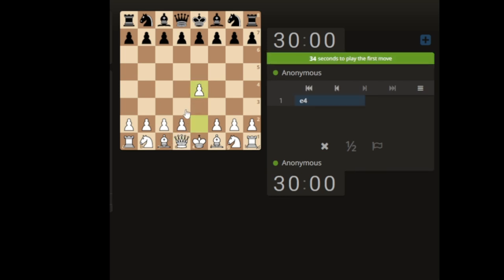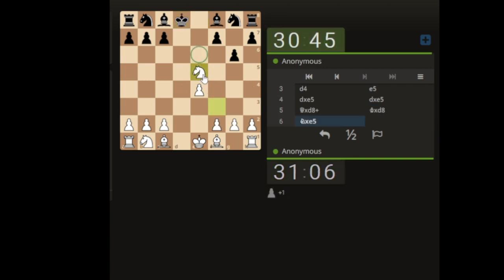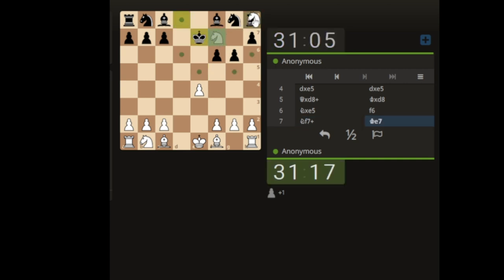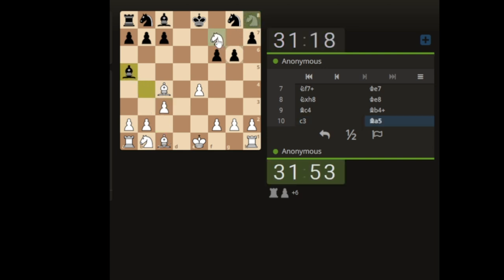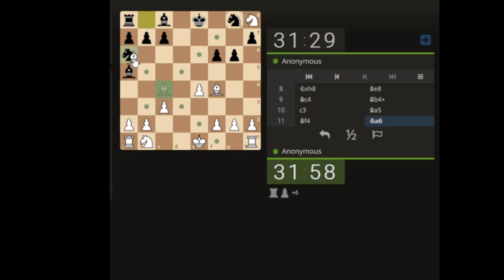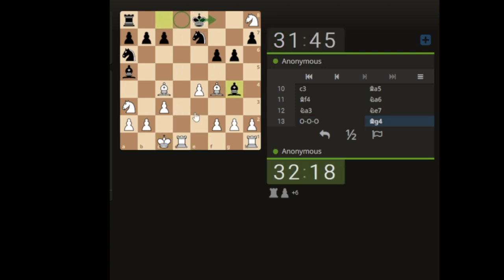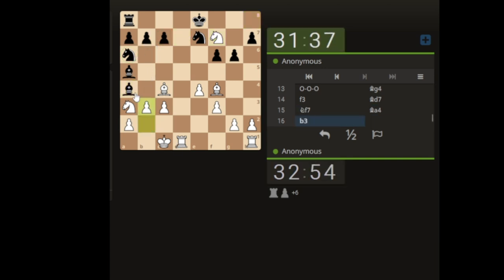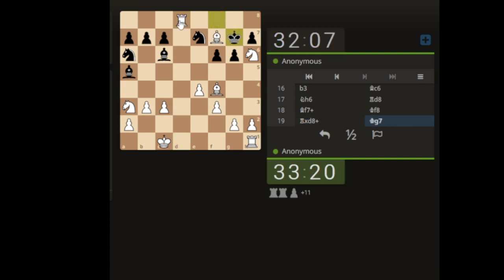Lively Opening Moves with Casual Chess guy